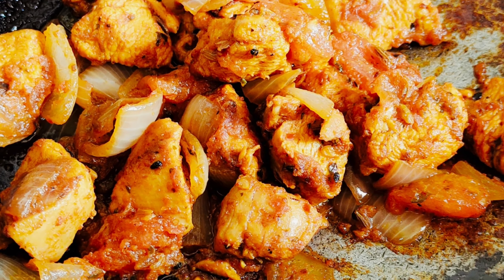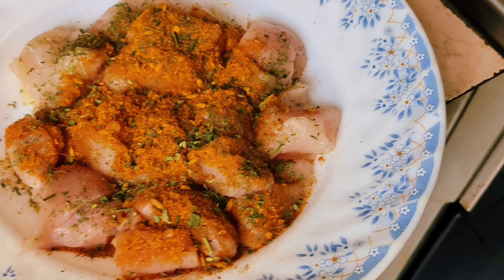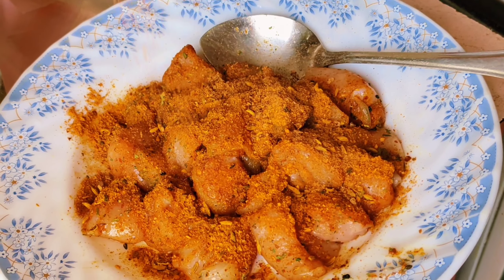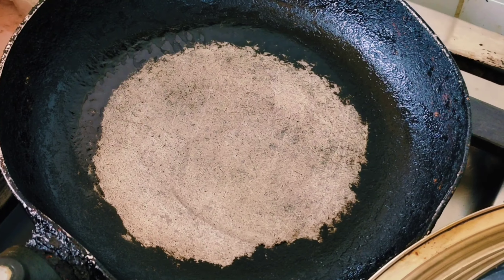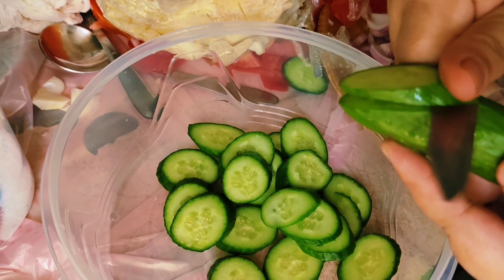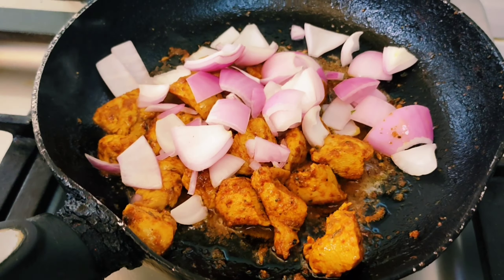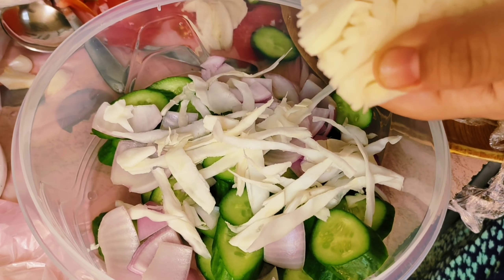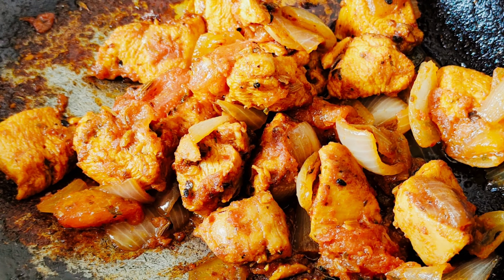Chicken Achari Masala / Ramadan Food Recipe Series / Mom In Dubai